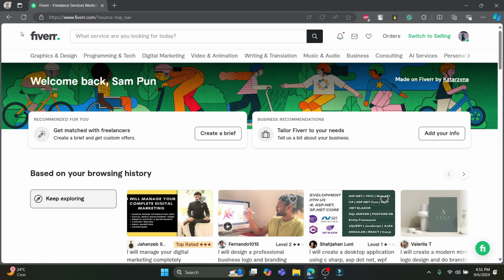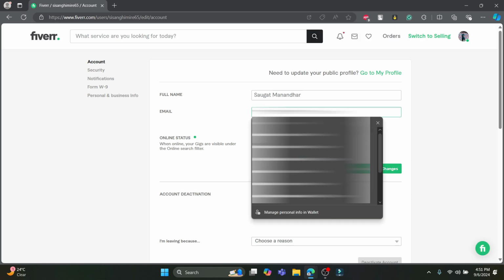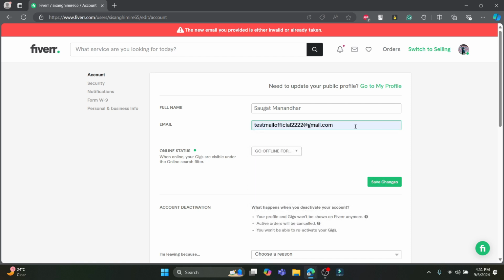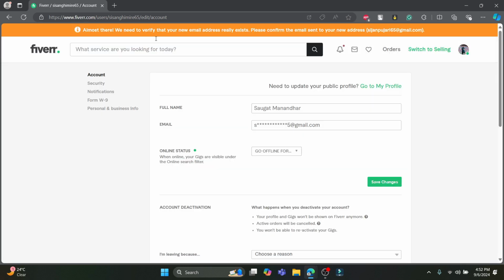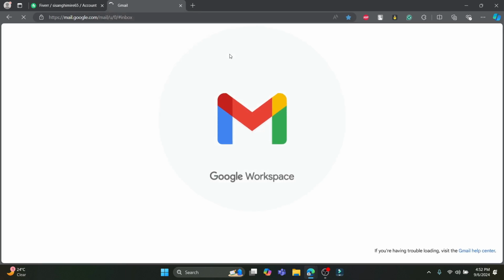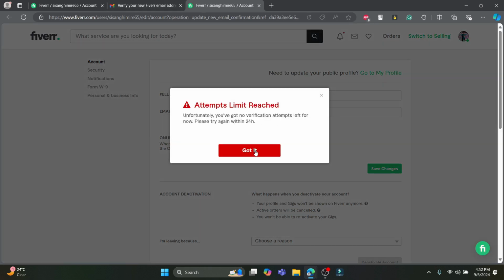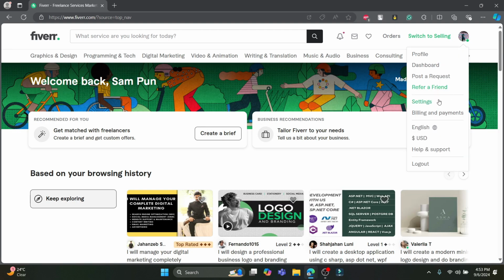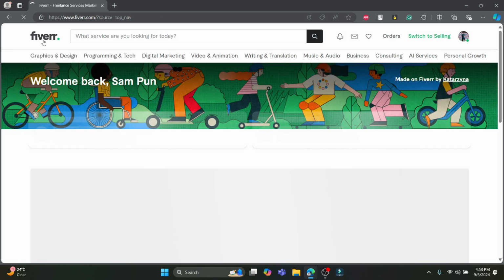How to Change Fiverr Email (2024) | Edit Email on Fiverr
I will guide you through the process from start to finish, showing you how to update your email in just a few clicks. Keeping your email up to date ensures you receive all important notifications and messages from Fiverr without missing anything.